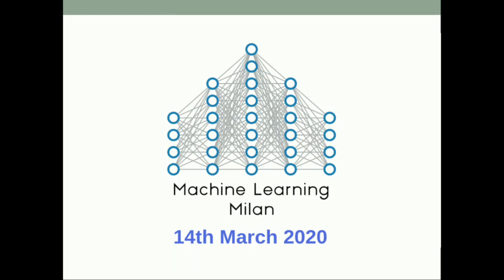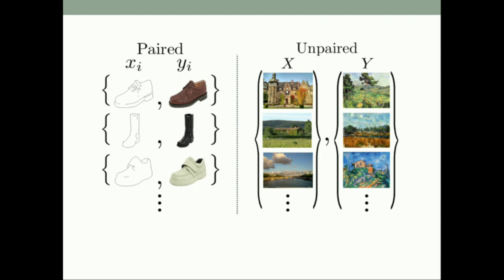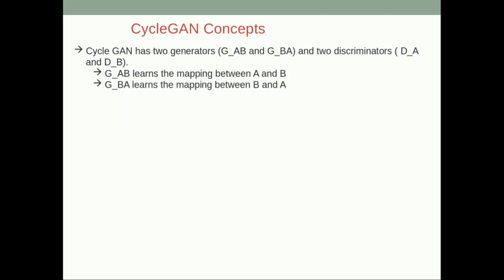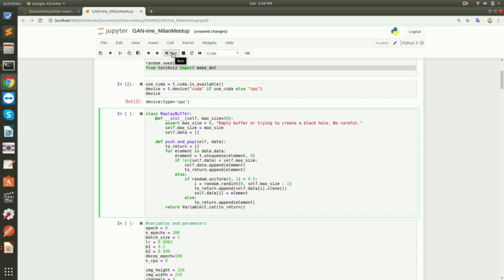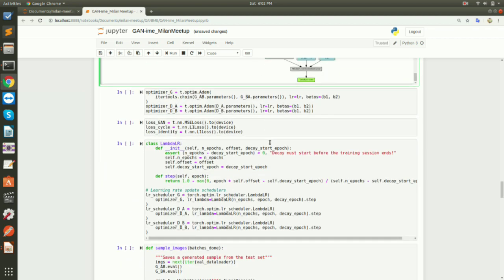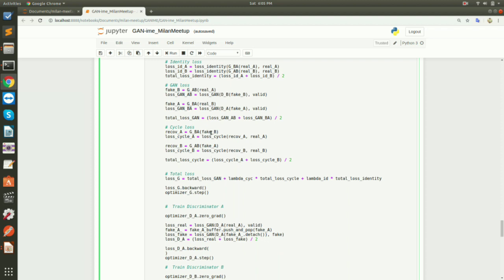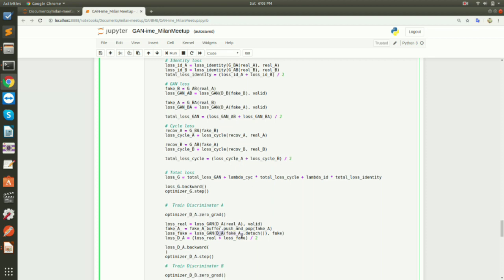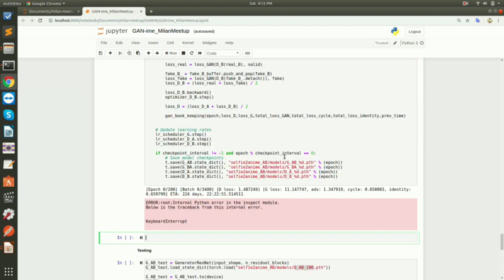ApplyAI - GAN-ime! Making an anime out of your selfie via CycleGAN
This event is part of a series of talks ApplyAI and organized from the meetup group MLMilan. It was part of the following online event